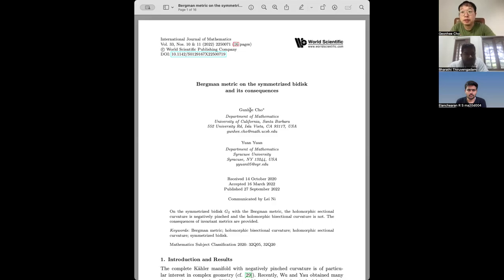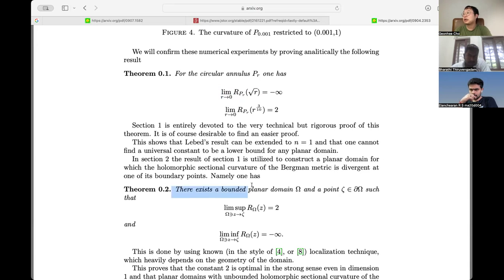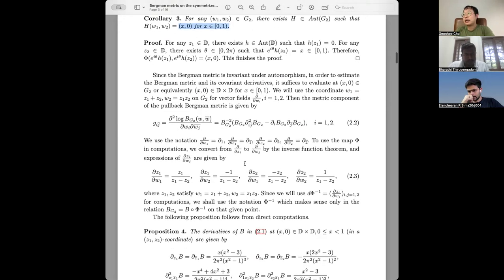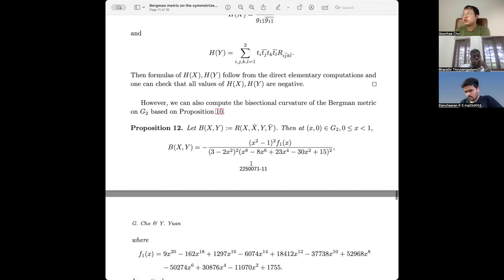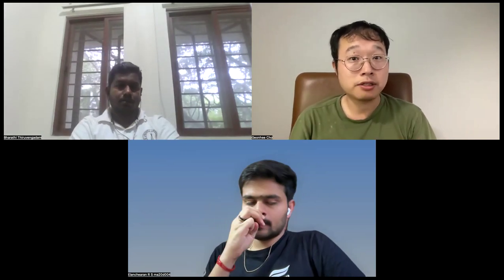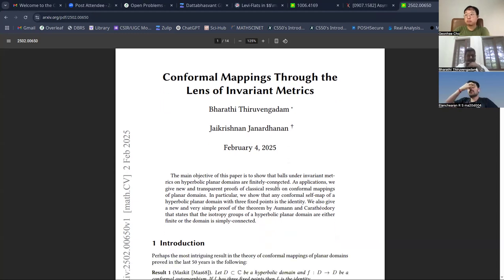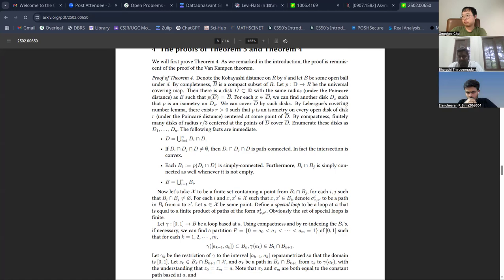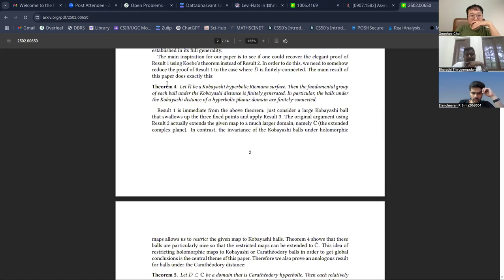[Complex Geometry Informal seminar] Curvature calculation recipe, Bharathi's recent work